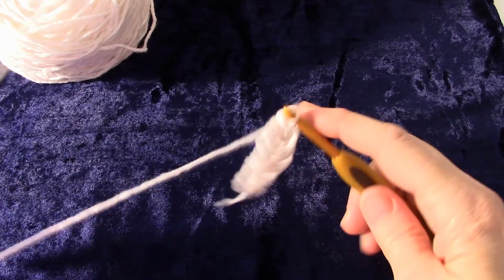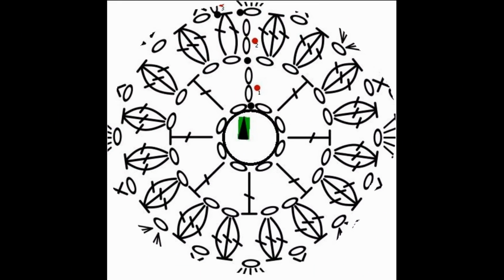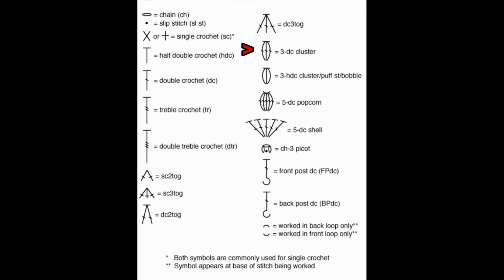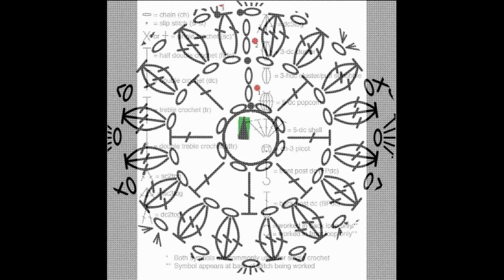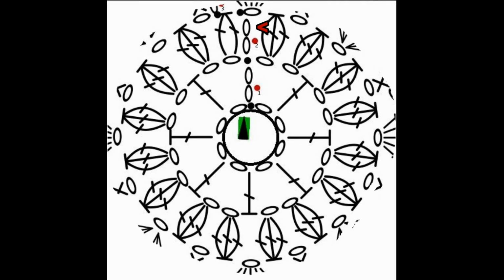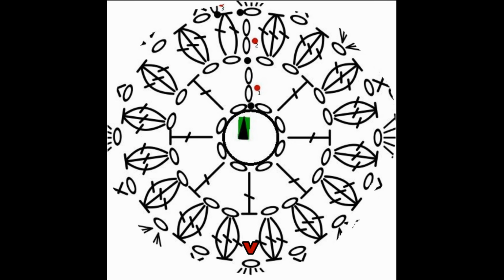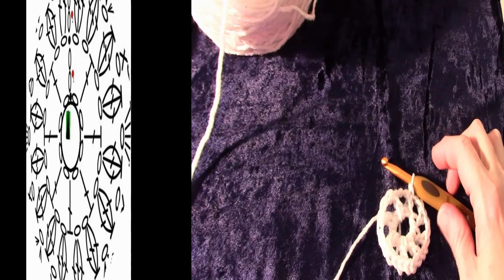Taos Lacy Motif: Part 2, Round 2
This is a lacy granny square motif I designed to teach how to read crochet symbols at Taos Wool Festival.

Round 2.